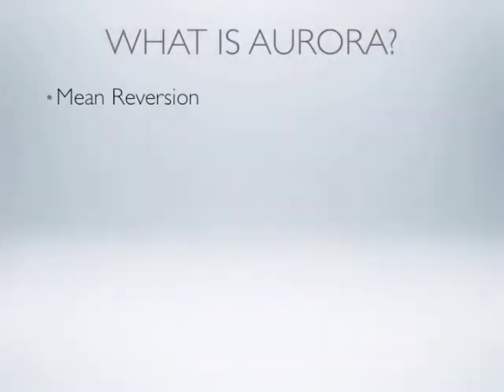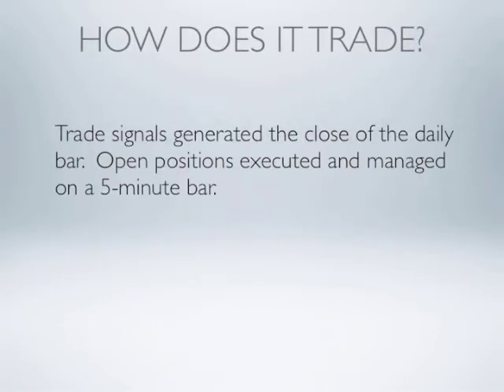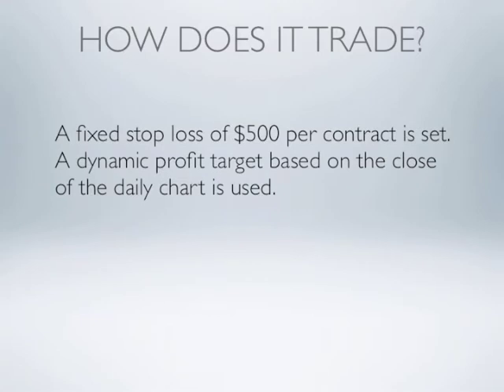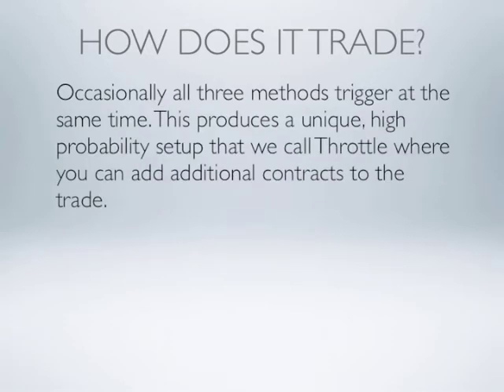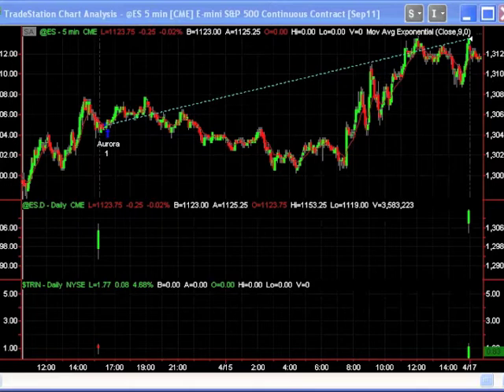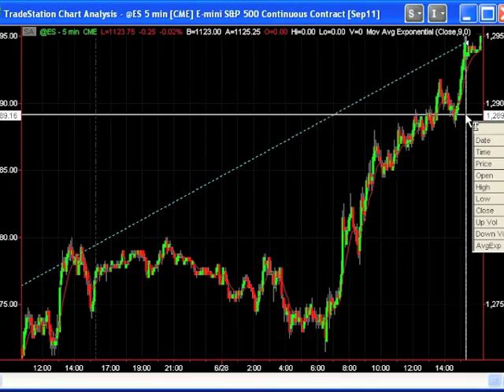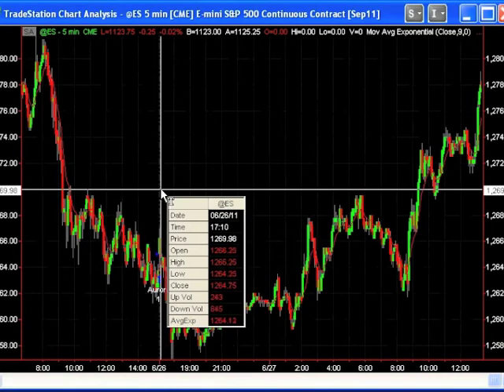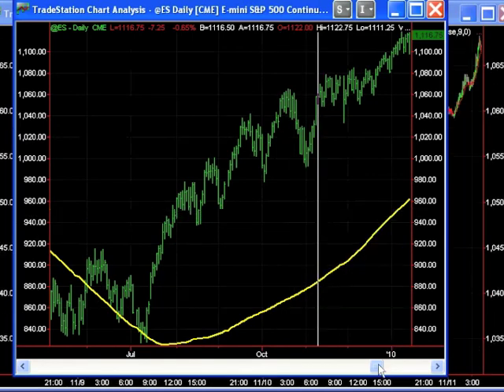Aurora Overview Part 1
This is our first video explaining the trading system called Aurora. Aurora is a swing based, mean reversion system designed to trade the S&P Emini futures market.